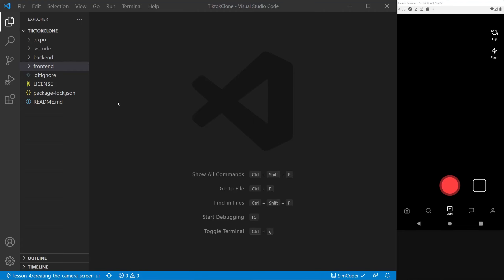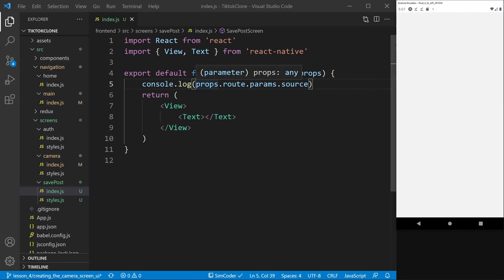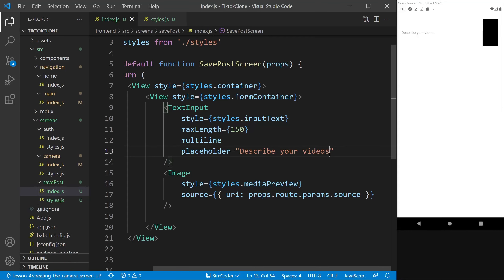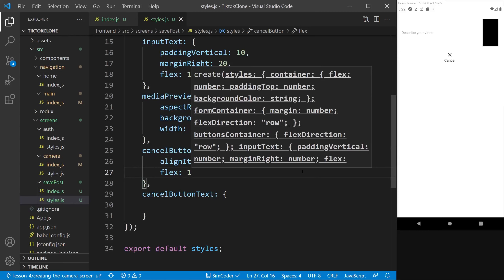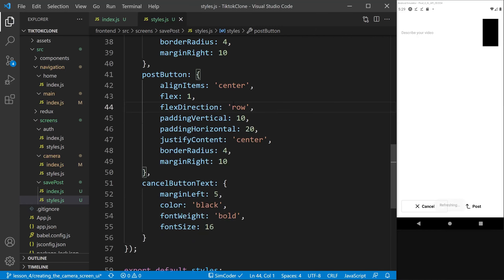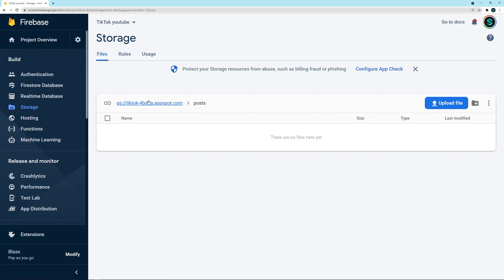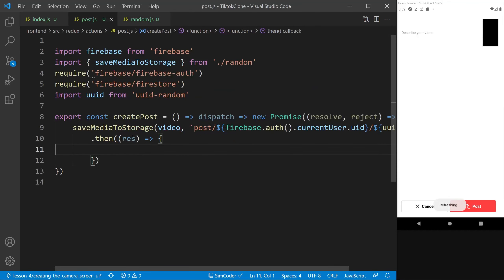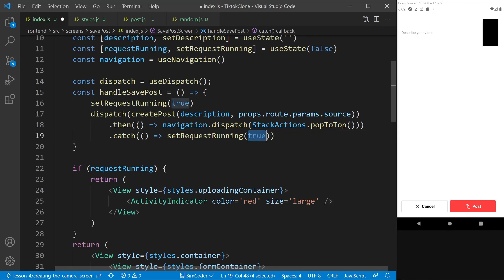TIKTOK Clone React Native Tutorial 2021 👨‍💻 - Saving Post Videos to Firebase Storage (#5)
In this tiktok clone video we'll be implementing the code to save posts to firebase storage

🔵 Series Description 🔵

TIKTOK Clone React Native Tutorial 2021 👨‍💻

In this series, we use React Native with Expo to quickly deploy the project. We use firebase for all our microservice needs like the auth system, database, storage, amongst others.

firebase, redux, react native, javascript, expo. In this series, we'll use all of them and you'll learn them by doing an iconic app.

Welcome to this Simcoder project and make a TikTok Clone!

🔵 Important Links 🔵

TIKTOK Clone React Native Tutorial 2021 👨‍💻 - Recording Videos with React Native Camera (#4)

0:00 Introduction
0:50 Chapter 1 - Setting Up the Save Post Screen
7:05 Chapter 2 - Creating the React Native UI
26:40 Chapter 3 - Saving a video to firebase storage
39:30 Chapter 4 - Handling save action
48:15 Conclusion